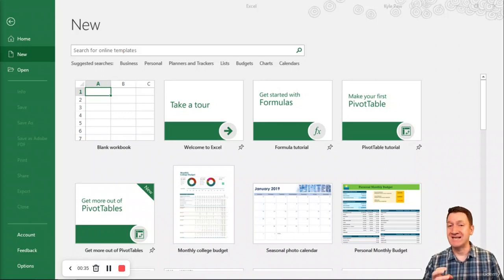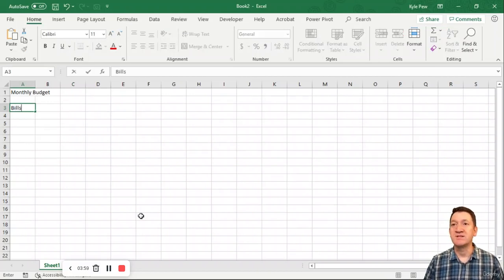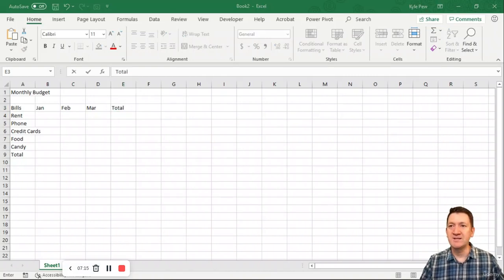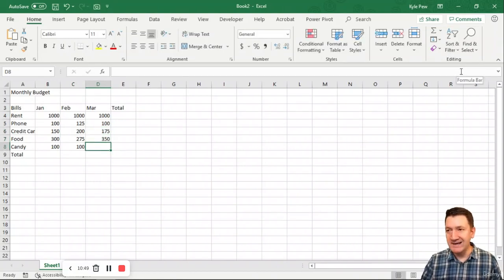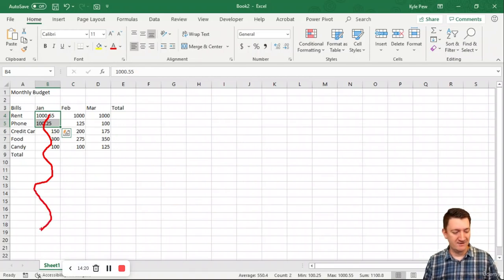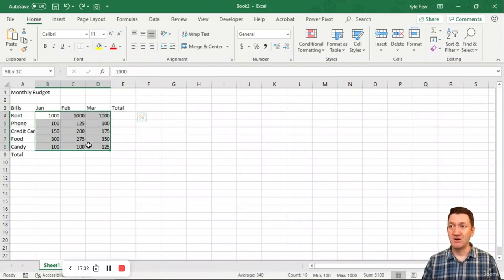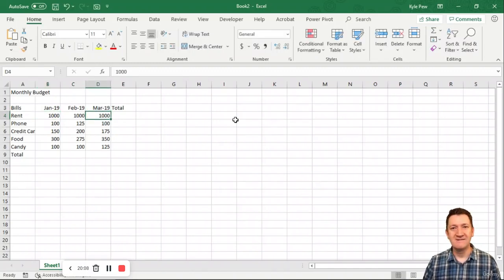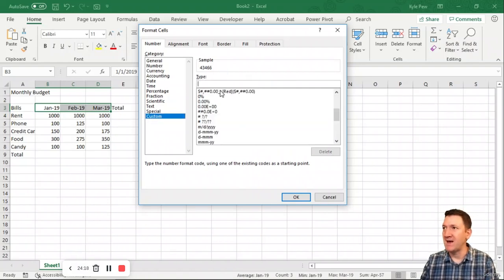Microsoft Excel - Excel from Beginner to Advanced part 2